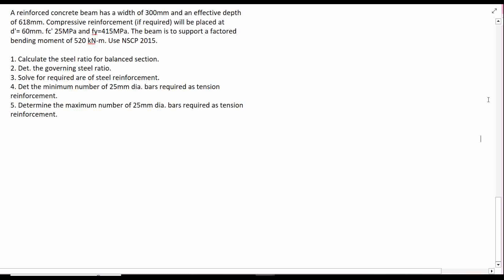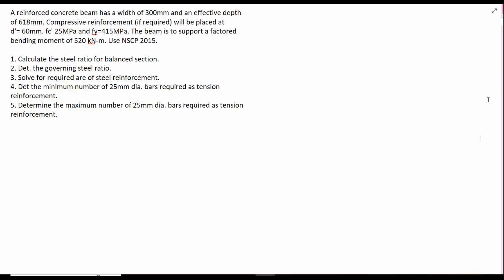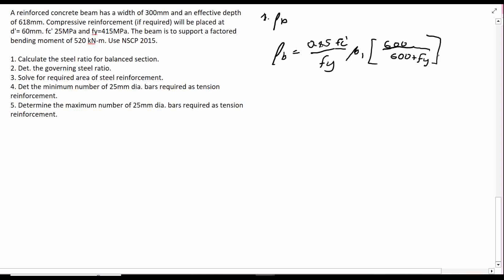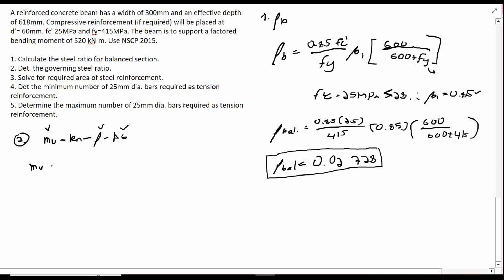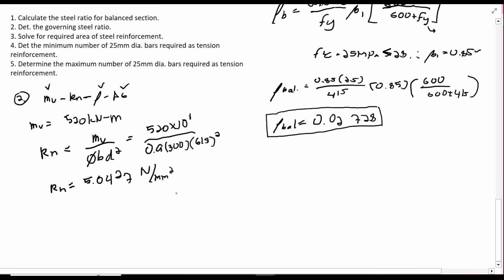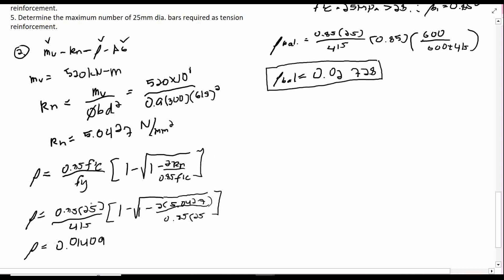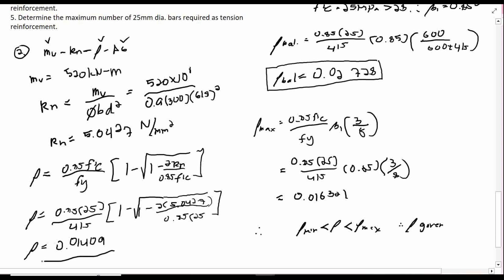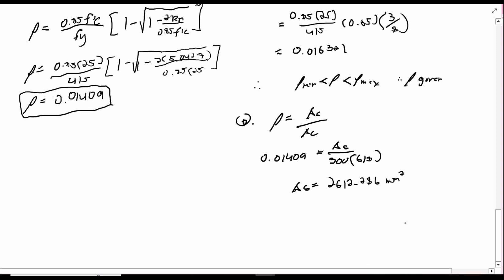Singly Reinforce Concrete Beam Problem 2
A reinforced concrete beam has a width of 300mm and an effective depth
of 618mm. Compressive reinforcement (if required) will be placed at
d'= 60mm. fc' 25MPa and fy=415MPa. The beam is to support a factored
bending moment of 520 kN-m. Use NSCP 2015.

1. Calculate the steel ratio for balanced section.
2. Det. the governing steel ratio.
3. Solve for required are of steel reinforcement.
4. Det. the minimum number of 25mm dia. bars required as tension reinforcement.
5. Determine the maximum number of 25mm dia. bars required as tension reinforcement.